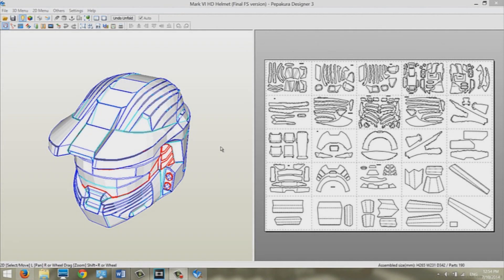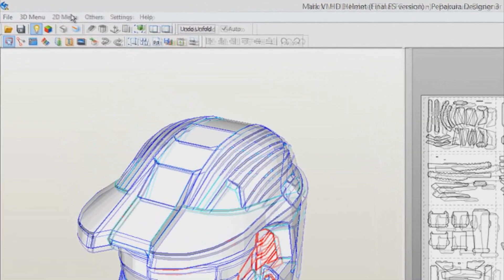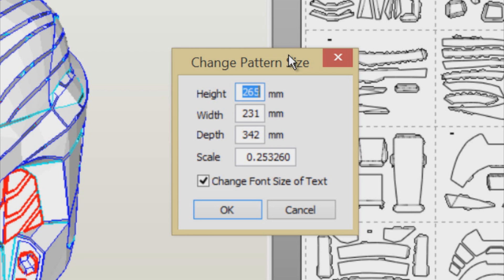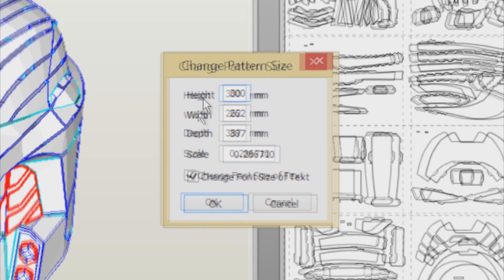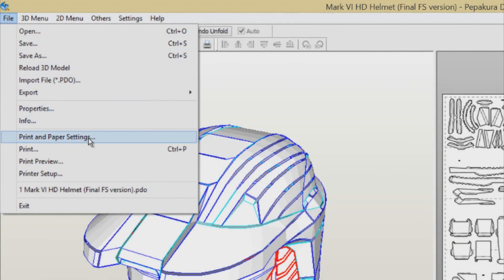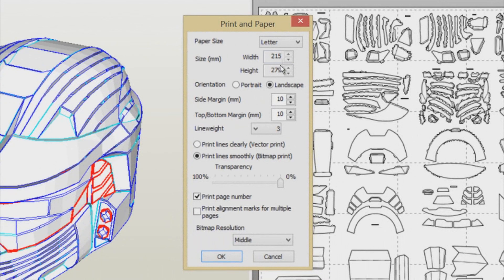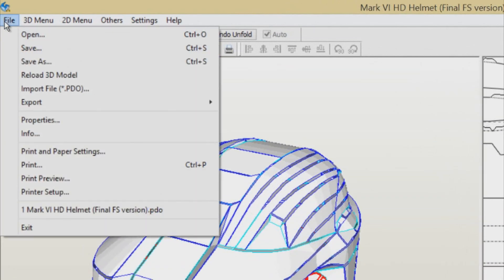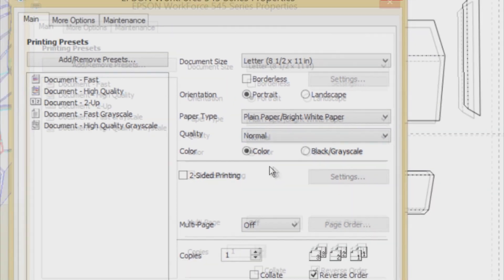Part 2/2 - Pepakura Head/Helmet Scaling (Using Pepakura Designer 3)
--MUSIC INFO--

Music from the Halo Out With a Whimper original soundtrack.
Halo OWaW is a fan made Halo indie game by the Triblox team.
for more info on Halo OWaW.
Track composed by: Jonathan Churchill

--TUTORIAL INFO--